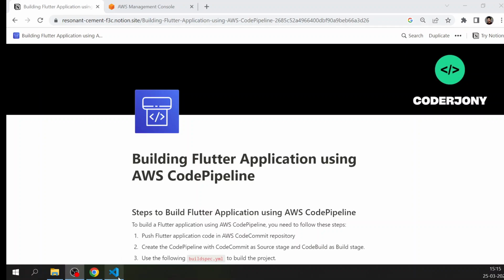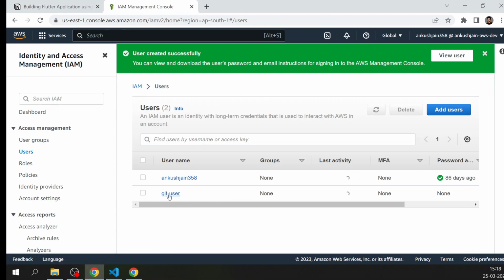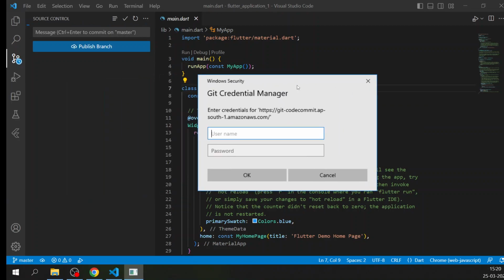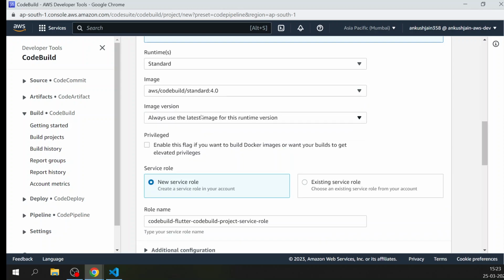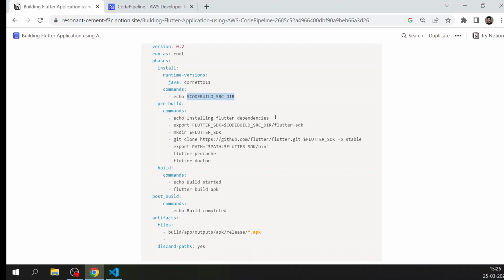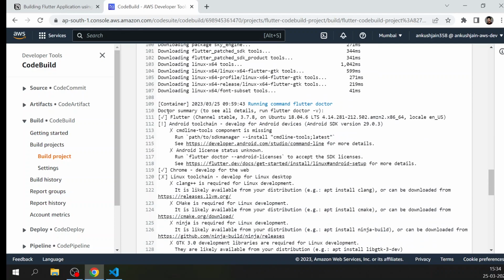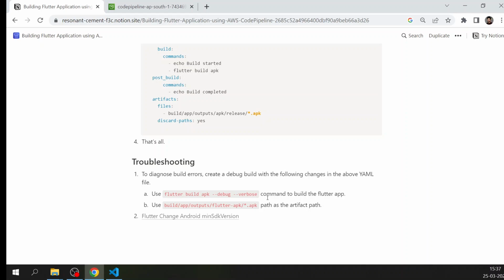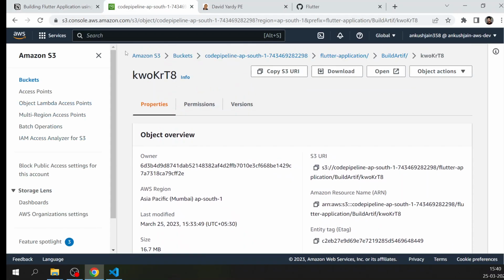Building Flutter Application using AWS CodePipeline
In this video, I will show you how to build your Flutter application using AWS CodePipeline and generate a release APK to test your Android application.

Chapters
00:00 Introduction
00:15 Creating a Flutter Application
01:51 Create AWS CodeCommit repository
04:24 Push code to Git repository
07:04 Creating AWS CodePipeline
08:16 Creating an AWS CodeBuild project
09:18 What is a CodeBuild agent
11:03 Understand buildspec.yml file
13:15 Understanding recently created AWS CodePipeline
15:33 Locating generated APK in S3 bucket
16:34 Troubleshooting in case of failure
20:26 Conclusion